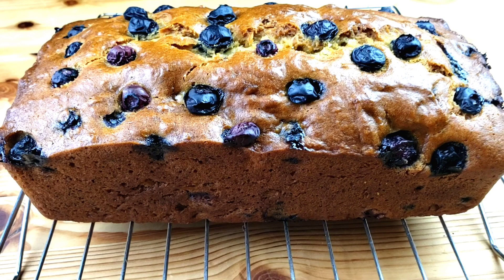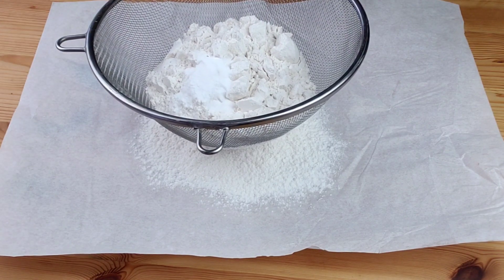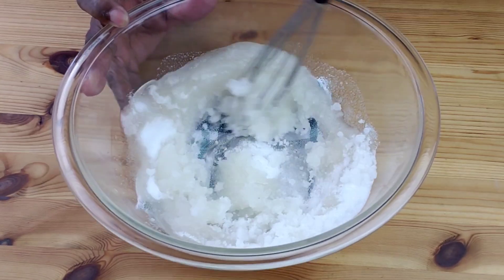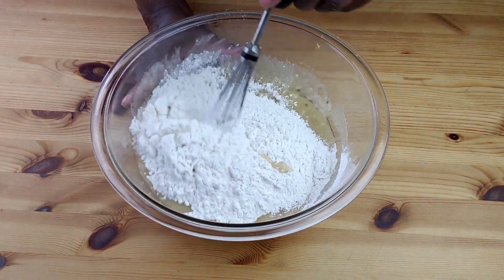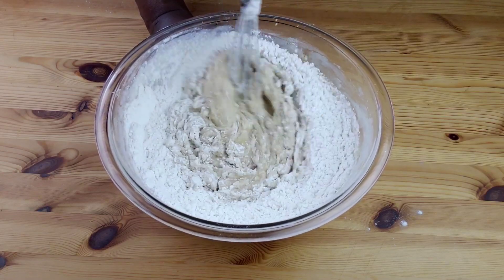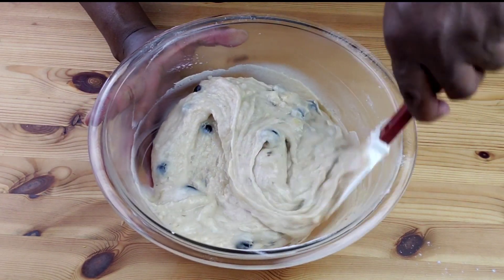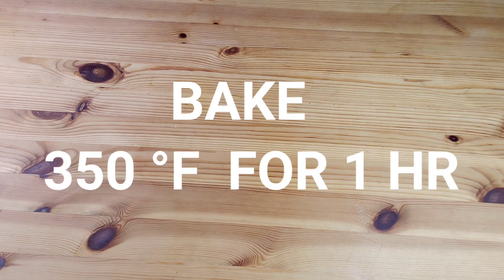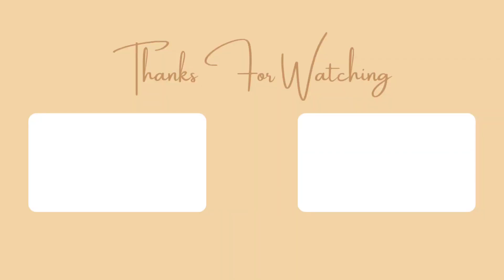Easy Eggless Blueberry Banana Bread Recipe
In today's video we are going to be making an easy moist and delicious banana Blueberry bread
Ingredients
✔3 bananas
✔2 Tbsps buttermilk
✔1/4 cup blueberries for topping

IUMÉ 50-Pack Meal Prep Containers

Professional Chef Knife Set Sharp Knife

T-Fal Signature Fry Pan Set

HOTEC Food Grade Silicone Rubber Spatula Set Kitchen Utensils for Baking

Carhartt Men's Knit Cuffed Beanie, Brown

Hanes men's Double 12-pair Pack

YOUNGCHARM 4 Pack Leggings with Pockets for Women

1